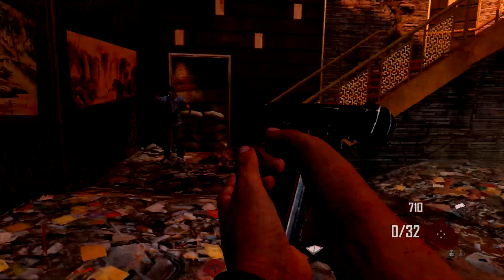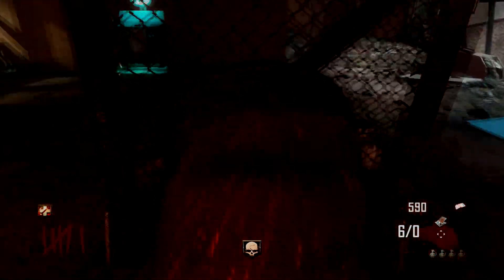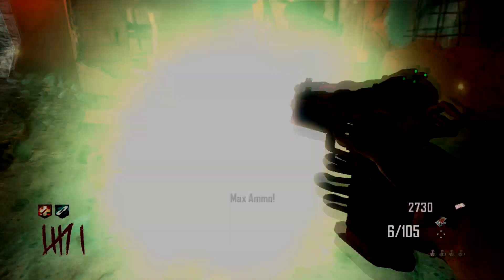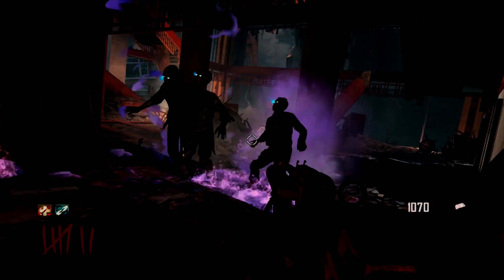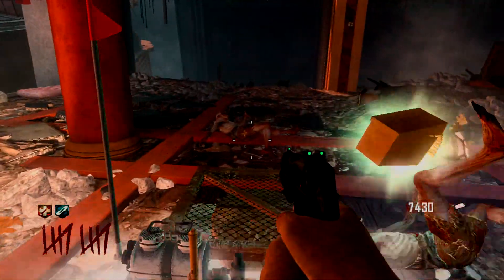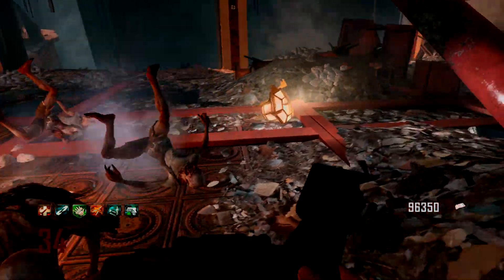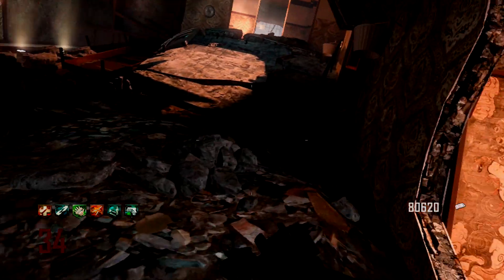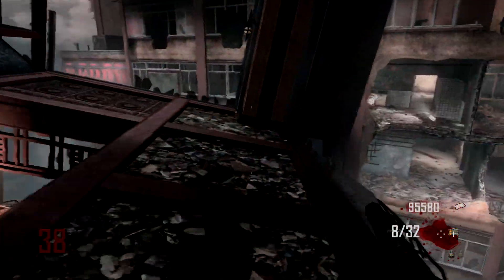How to get to high rounds in die rise solo